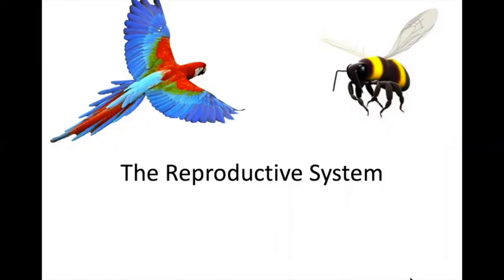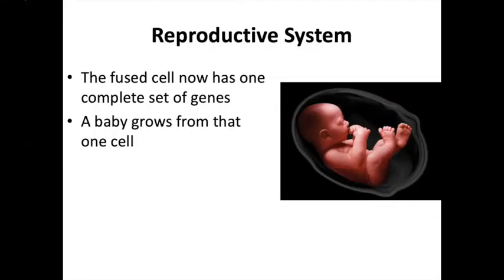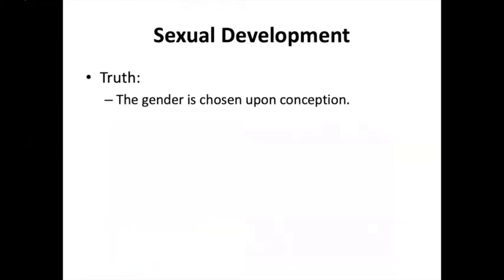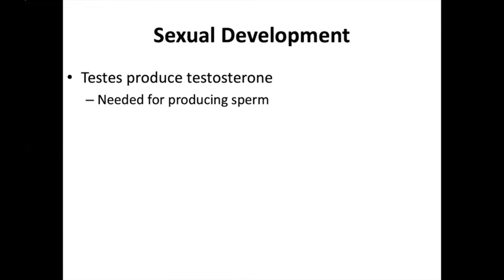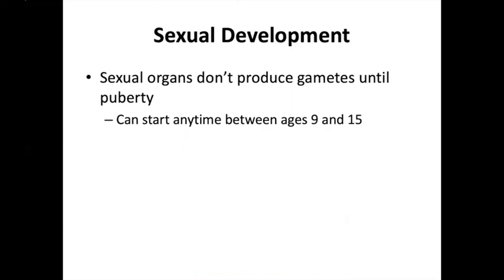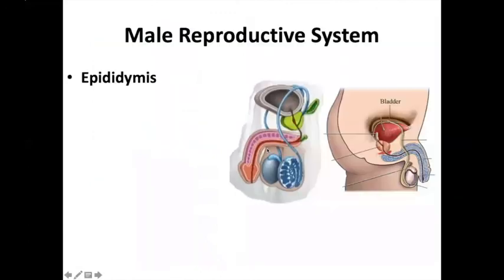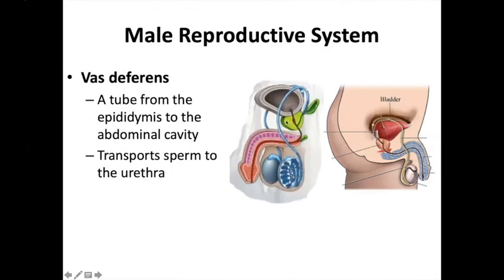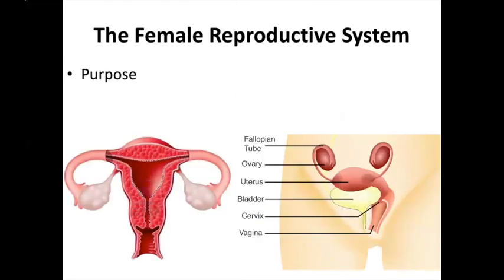Male Reproductive System Notes